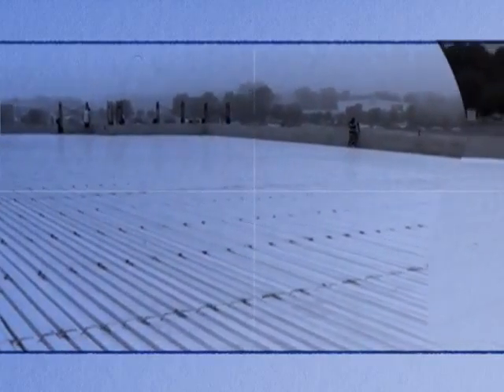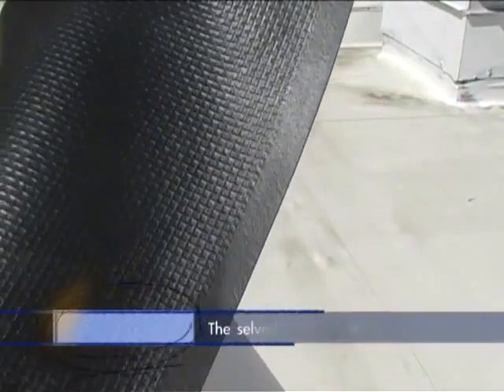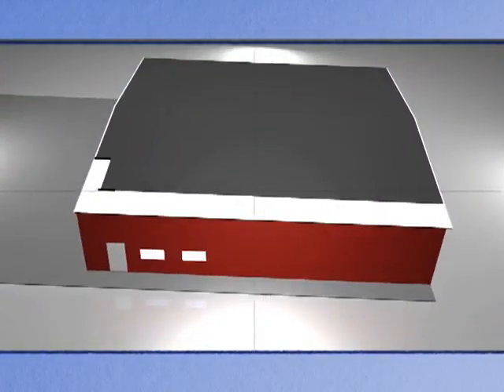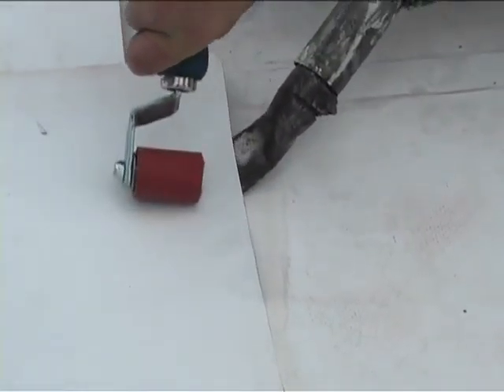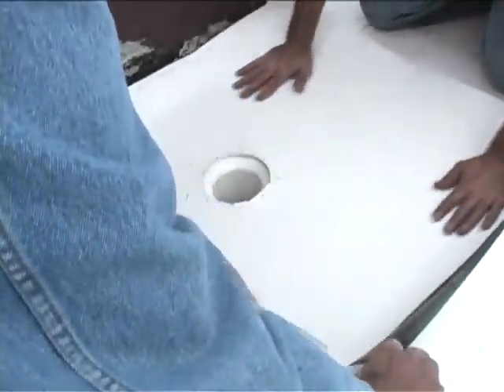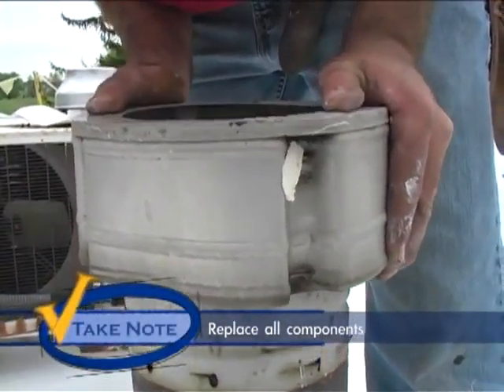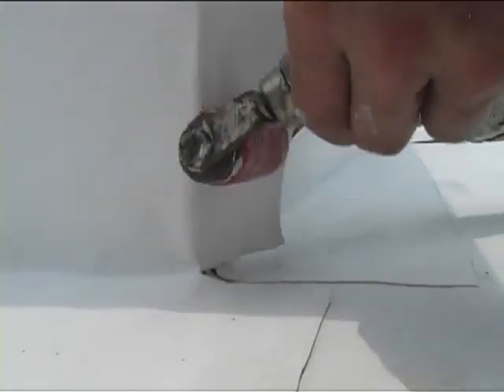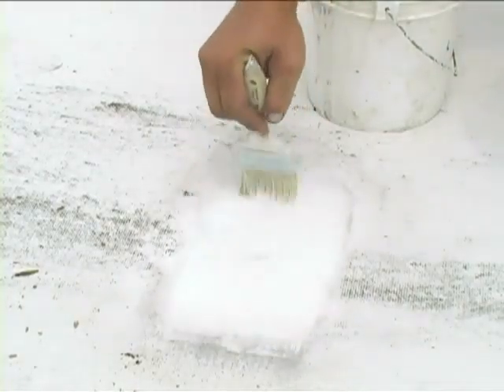ROOFING SYSTEMS VIDEO LIBRARY 2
Conklin Roofing Systems